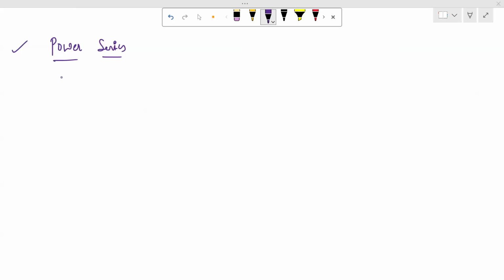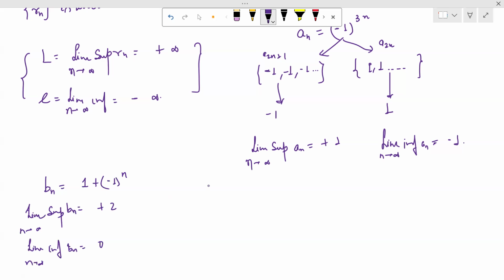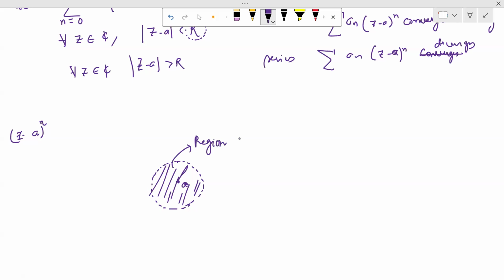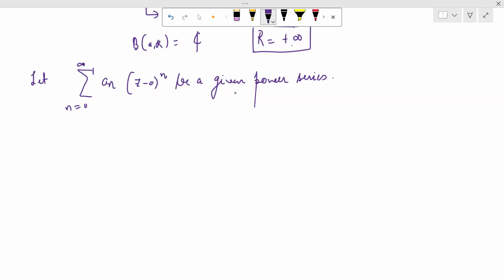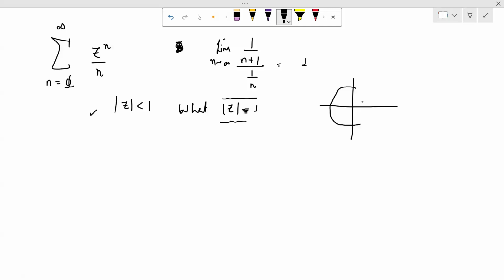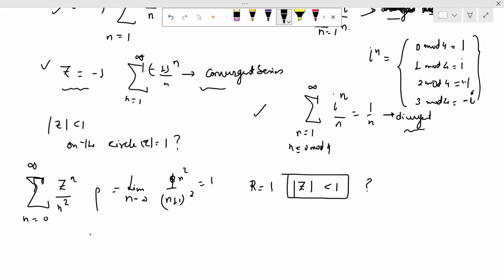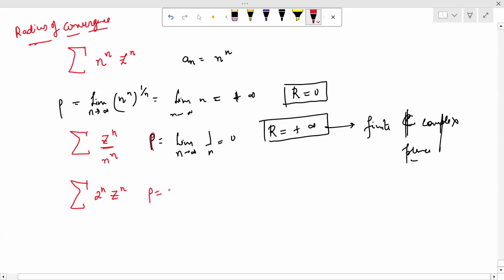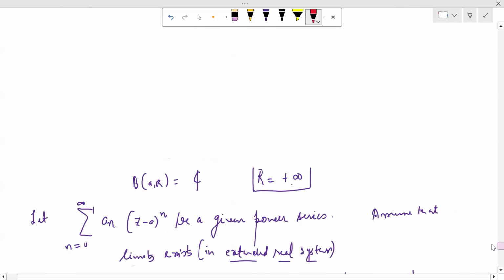Power Series and Radius of Convergence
In this lecture, we have discussed about the radius of convergence of power series.